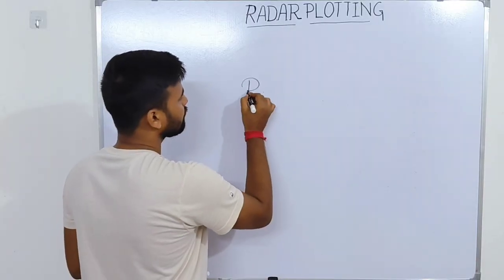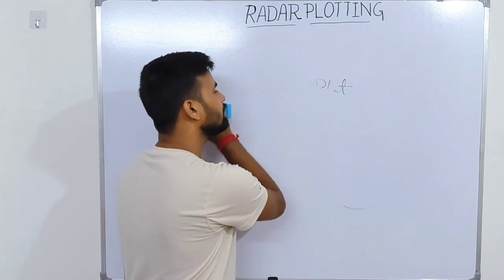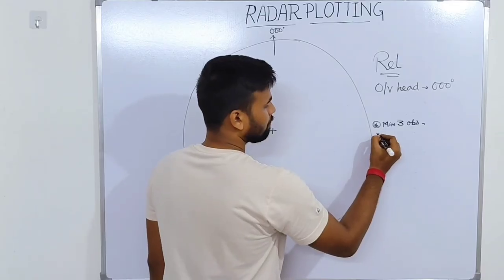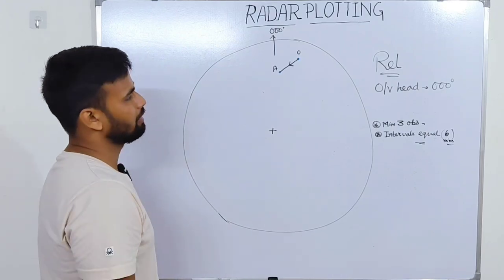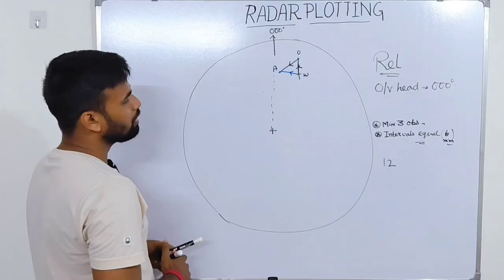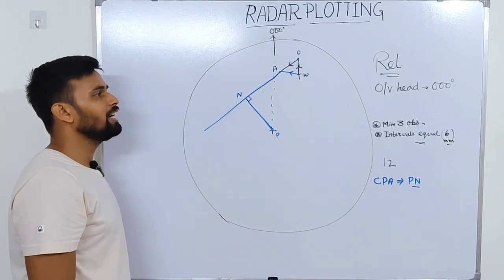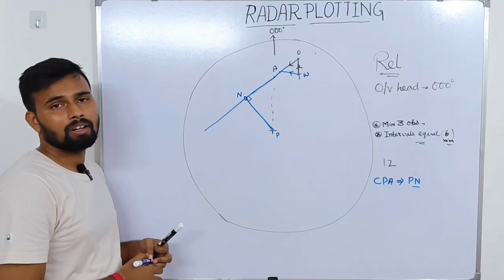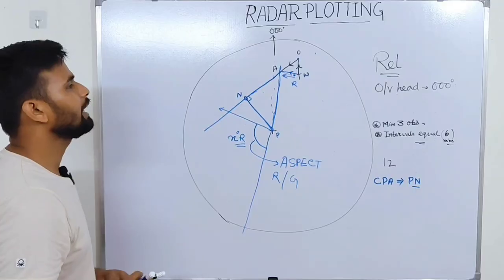Radar Plotting Procedure ⚓🚢 | Second Mate Exam | Merchant Navy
Learn Radar Plotting Procedure step-by-step for the Second Mate Exam ⚓🚢. This video explains the basic concepts and practical procedure of radar plotting, including relative motion, target tracking, plotting techniques, and important points to understand while preparing for your maritime examinations.

If you are preparing for the Second Mate (FG) Exam, this video will help you strengthen your understanding of Radar Plotting and improve your exam preparation.

Watch the complete video and practice the procedure carefully for better understanding.

radar plotting procedure
radar plotting second mate
radar plotting for second mate exam
second mate radar plotting
radar plotting merchant navy
radar plotting explained
radar plotting step by step
radar plotting practical
radar plotting tutorial
second mate exam preparation
second mate fg exam
second mate exam
merchant navy radar plotting
radar plotting questions
radar plotting calculation
relative motion radar plotting
radar plotting technique
radar navigation
marine radar plotting
deck officer exam preparation
merchant navy
merchant navy india
merchant navy career
merchant navy jobs
merchant navy salary
how to join merchant navy
merchant navy eligibility
merchant navy courses
merchant navy exam
merchant navy preparation
merchant navy life
merchant navy vacancies
merchant navy admission
merchant navy training
merchant navy students
deck cadet
deck officer
second mate
second mate exam
second mate fg
radar plotting
radar plotting procedure
radar navigation
marine navigation
nautical science
seafarer
shipping industry
merchant ships
maritime industry